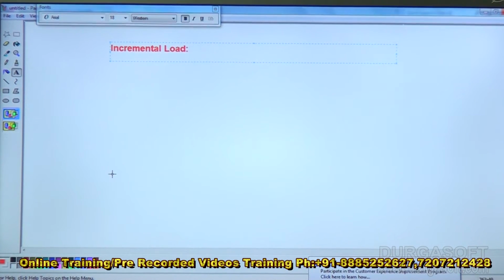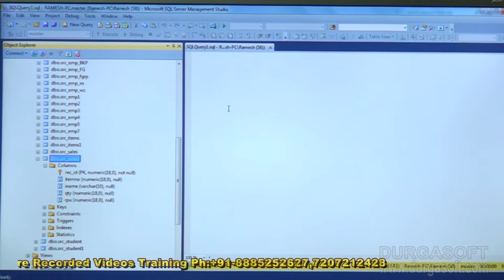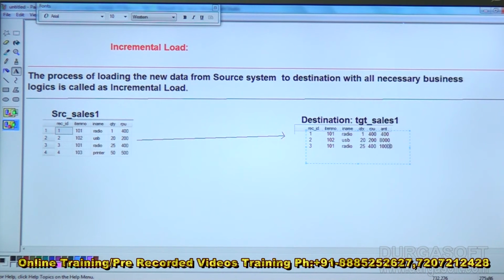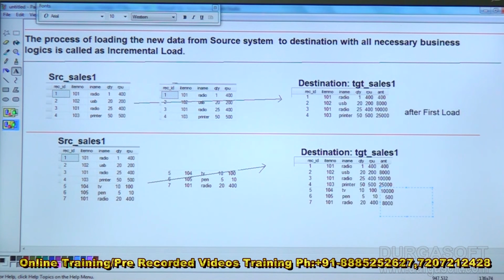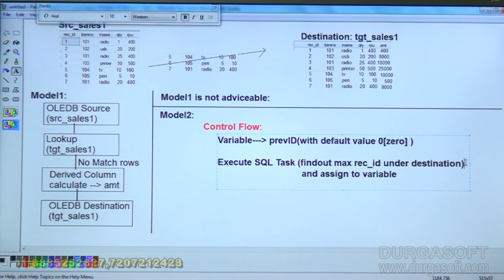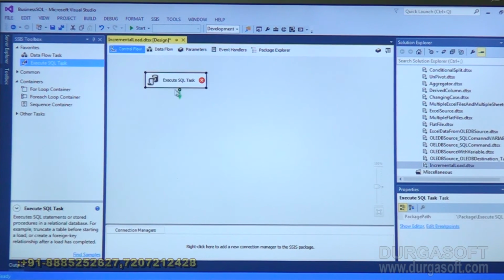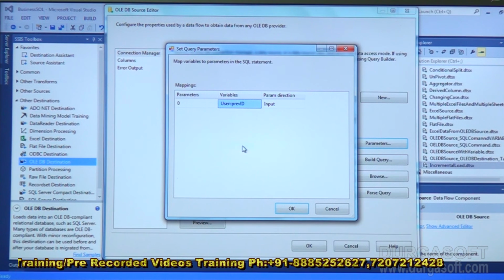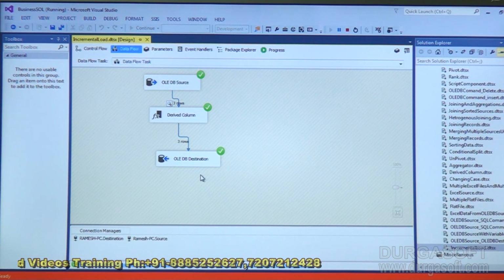MSBI Tutorial ||online training|| Incermental Load by Ramesh